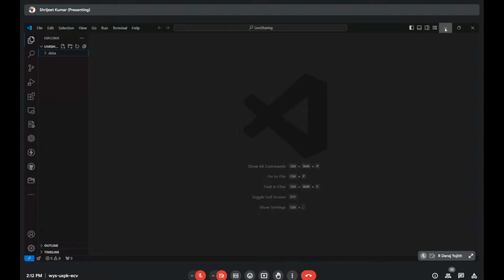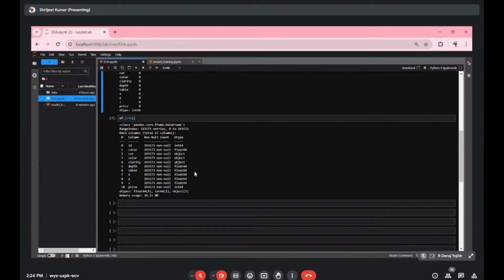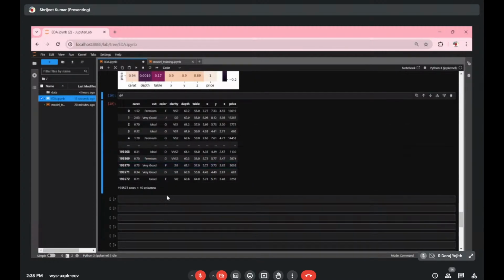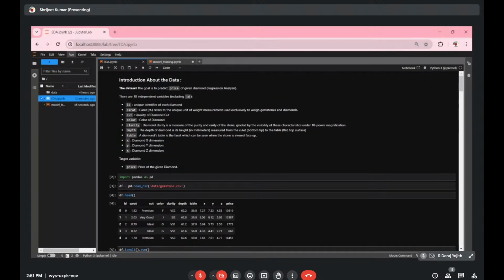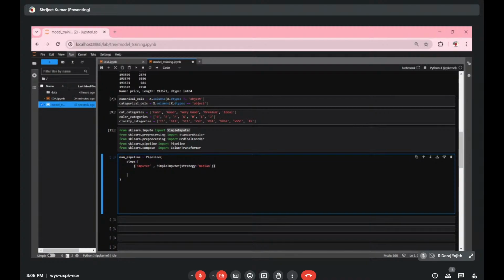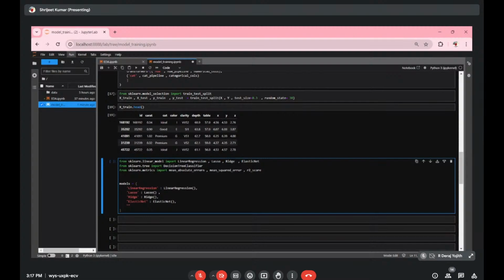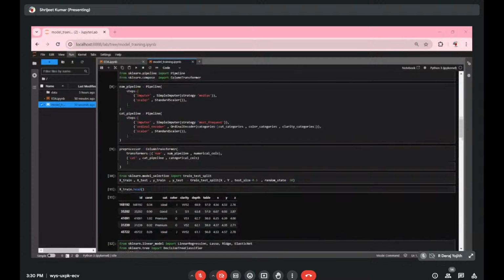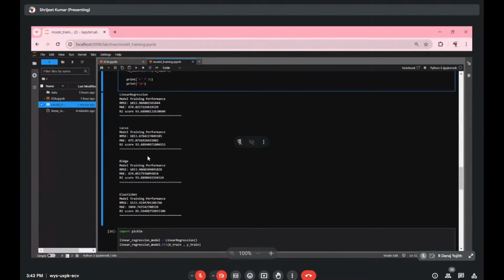IOTAxEpoch | Optalpha | DS Bootcamp | Day-12